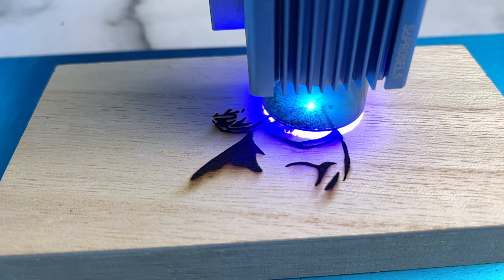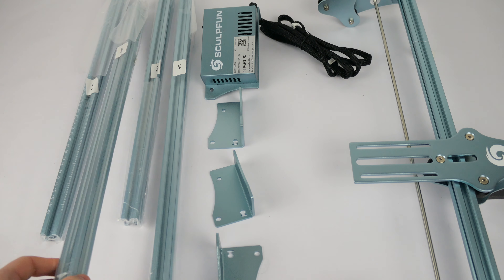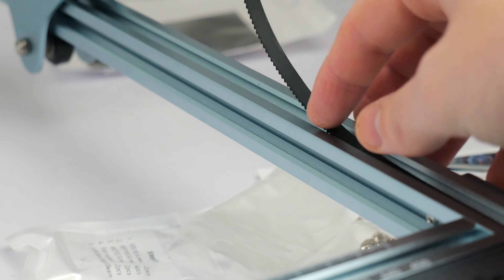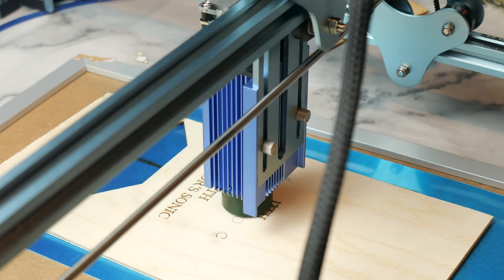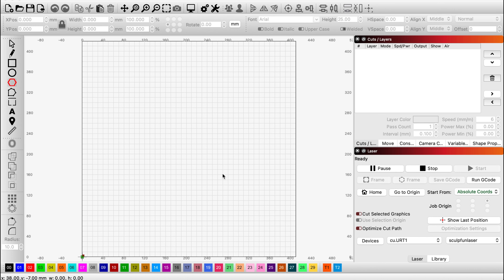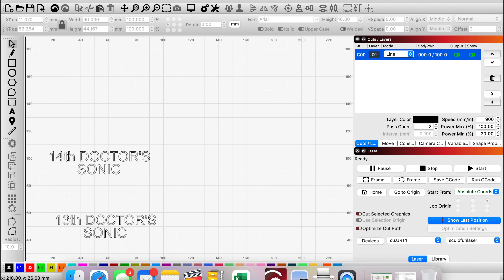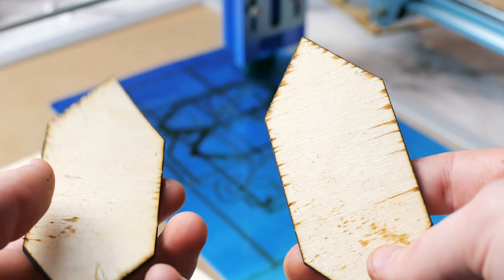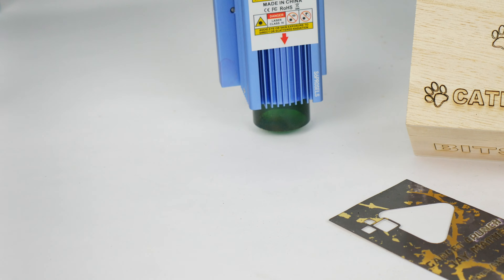SCULPFUN S6 Pro Laser Engraver - Review, Unboxing and setup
Sculpfun s6 pro Purchase Link-

0:00 introduction
0:44 unboxing
1:20 setup
3:10 A deep look
4:00 Lightburn
5:30 engraving